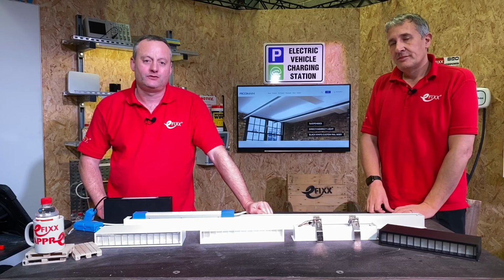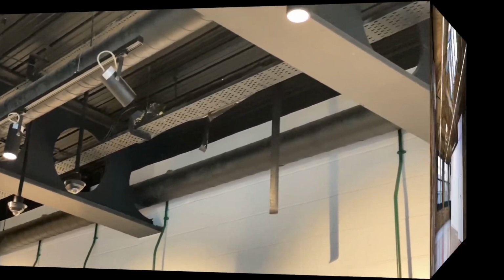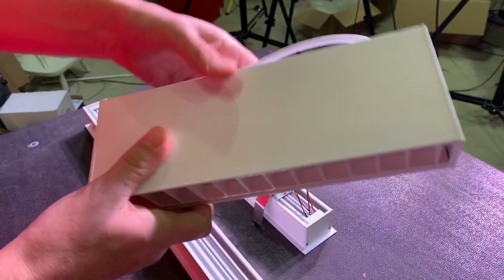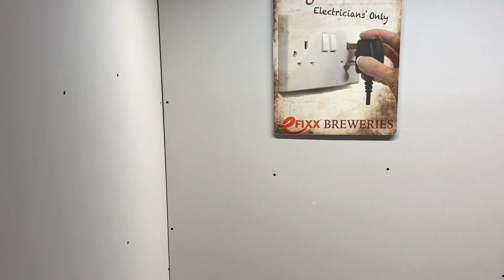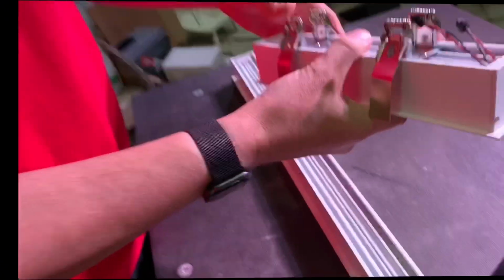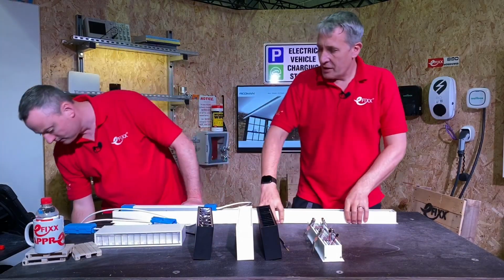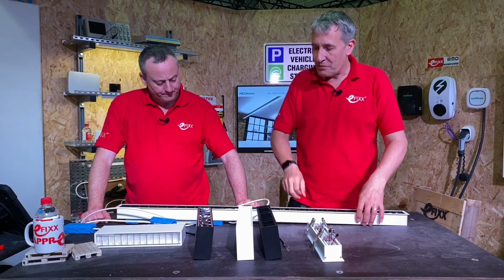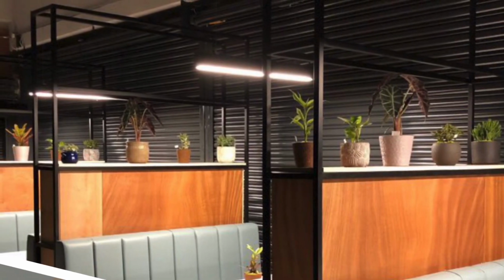Add some inspiration to your lighting design with Estrella Pro from Ricoman.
Can you cover most of your lighting needs with just one lighting fixture? Estrella Pro from Ricoman is a flexible lighting system which can be tailored to suit almost any lighting design.

The LED linear profile has options for downlight, uplighting and a unique wall washing element.

With wide-angle or controlled low glare optics Estrella is ideal for lighting applications in office, retail and other commercial spaces.

🕐 TIMESTAMPS 🕕
00:00 Introducing the Estrella Pro from Ricoman
00:25 Ideal for retail and office lighting applications
00:48 Design trend for open ceilings
01:18 Great for vaulted ceilings
01:34 Lighting suspended with wire hanging system
01:54 Surface or recess mounted options
02:55 Wall wash lighting optic
03:30 Useful for lighting retail shelving or whiteboards
05:00 Low glare lighting for office lighting - display screens
06:23 Uplighting option
07:10 Spotlight option
07:35 Loads of options for controls, emergency lighting, colour and optics
== AD
eFIXX is here to help electrician's, electrical contractors, building services engineers and electrical apprentices. Watching our videos, you'll discover new products, explore new applications and find answers to your technical questions.  We'll help you stay up to date with the latest regulations and developments in the electrical industry.
📺 NEW TO THE EFIXX CHANNEL

📝 APPRENTICE HUB
If you're an electrical apprentice, retraining as an electrician or looking to refresh your knowledge, then please check out our apprentice hub. It contains thousands of multiple-choice questions to help prepare for electrical installation exams.
SOCIAL
✅ INSTAGRAM - See our behind the scenes action.

✅ LINKEDIN - Latest electrical news and trending content.

🎦 Presented by
Gary Hayers - Editor eFIXX
Gordon Routledge CEng MIET - Technology Editor eFIXX